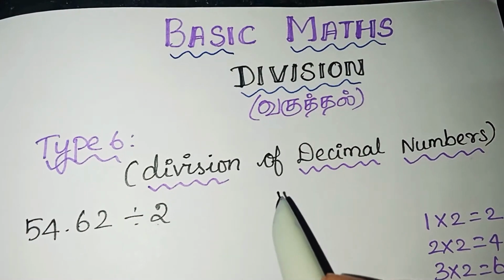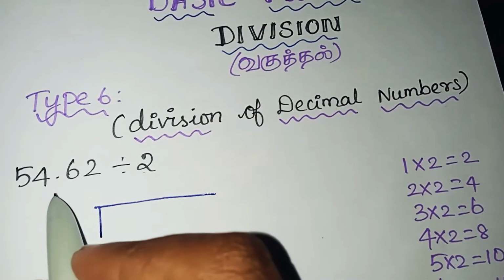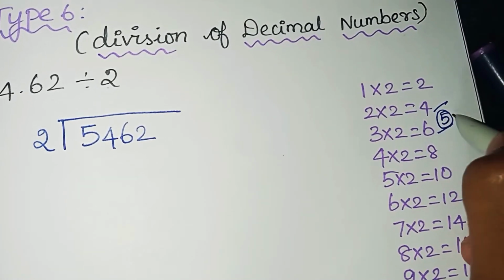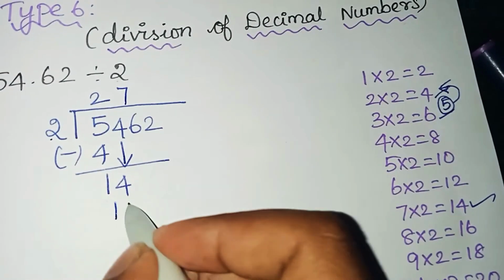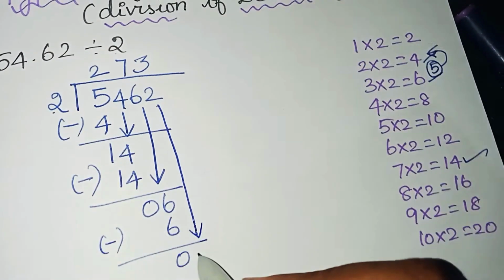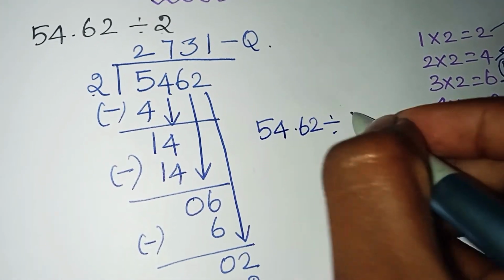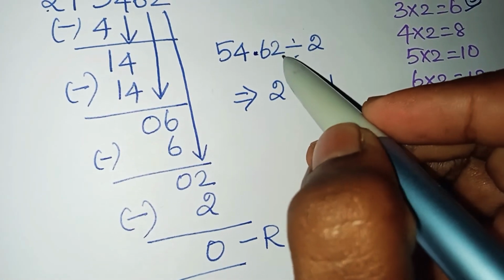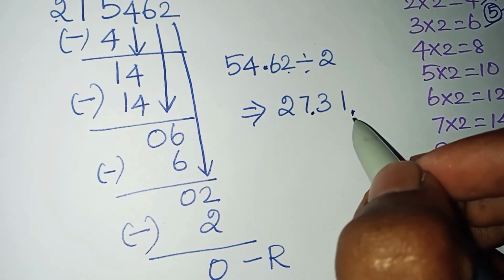How to Divide Decimal Numbers | Simple Tricks in tamil |type 6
Are you confused about dividing decimal numbers? 🤔
In this video, I explain Division of Decimals in a very simple and clear way using step-by-step method.
✔ What is decimal division?
✔ How to place decimal point correctly
✔ Solved example: 54.62 ÷ 2
✔ Easy multiplication revision
Perfect for Class 5, 6 and basic maths learners.
Watch till the end and practice with me!